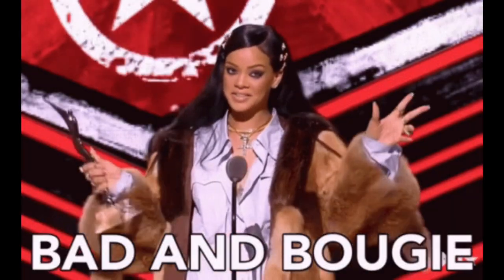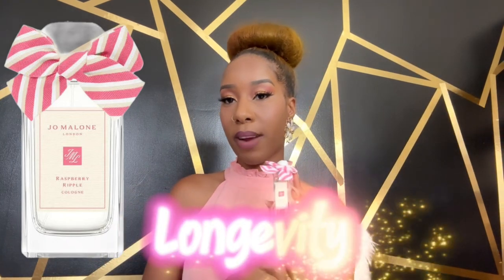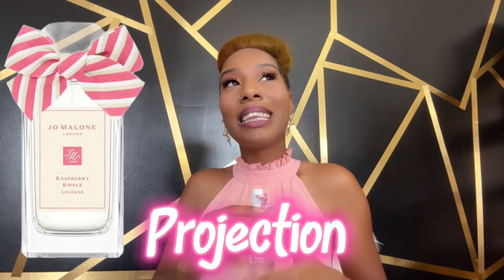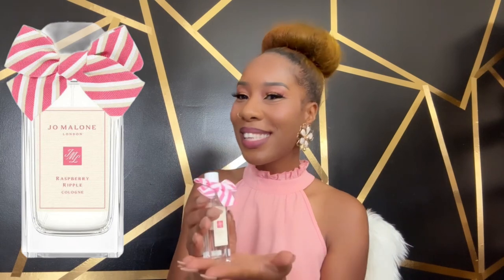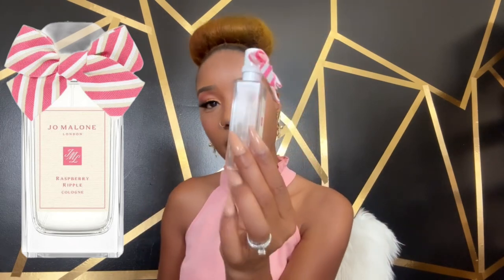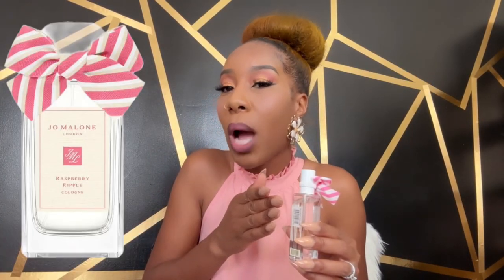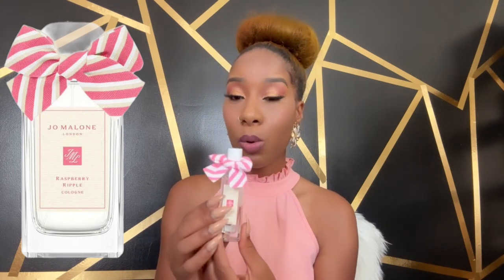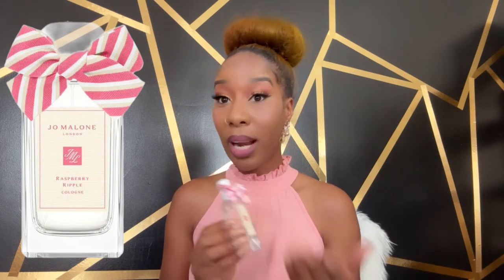Jo Malone Raspberry Ripple Cologne Unboxing and Review - The FINAL Verdict